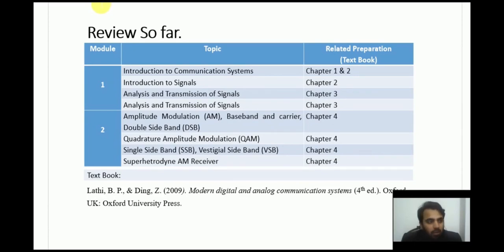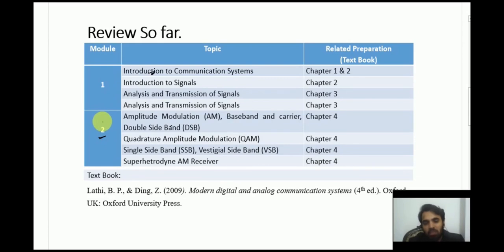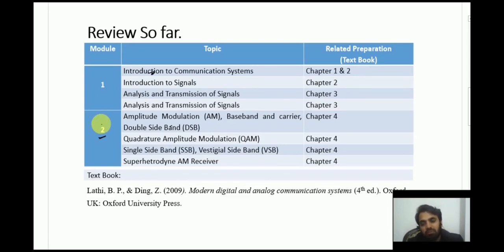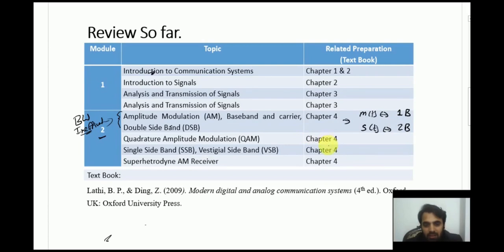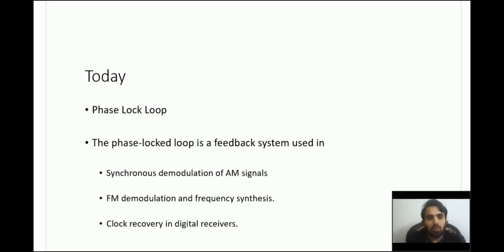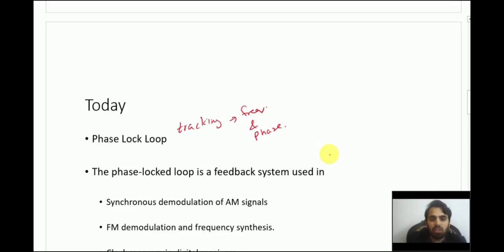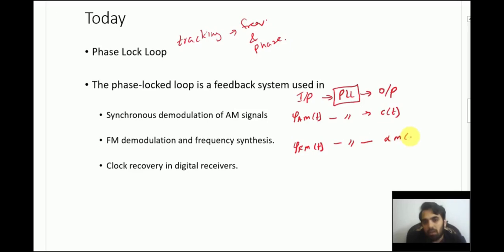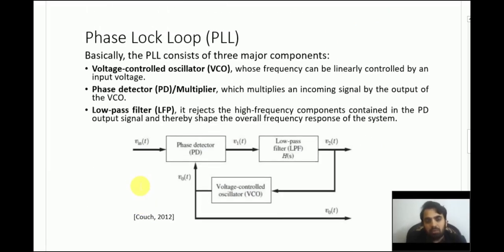EE-361 | Module 2 Lecture#12